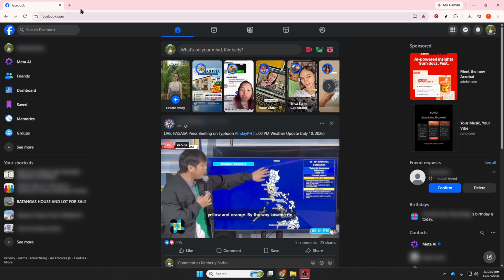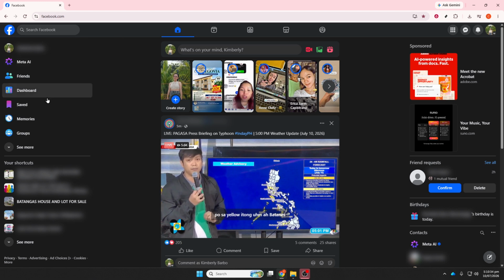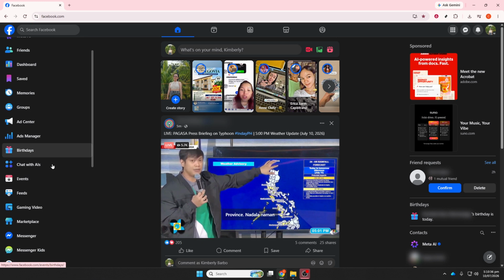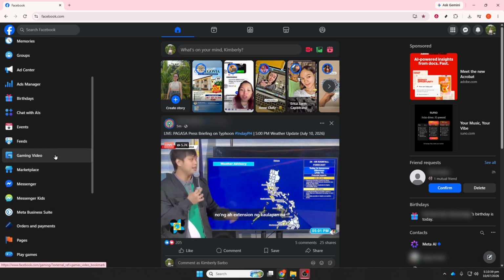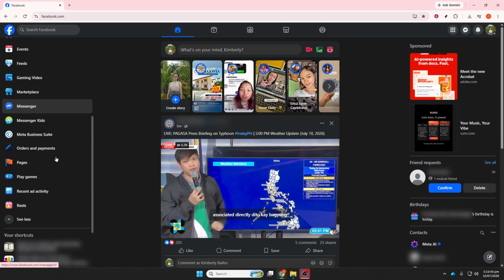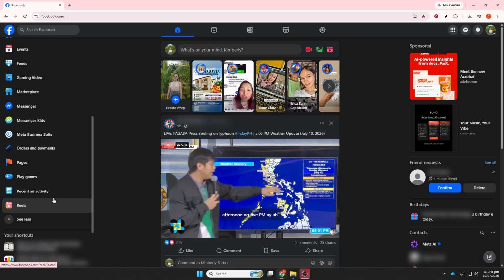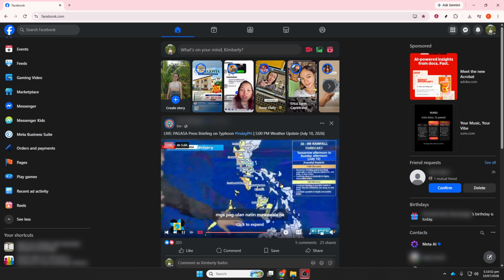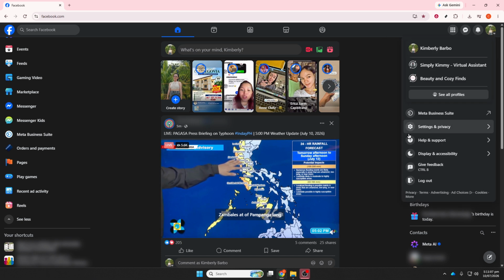How To Add Music To Facebook Profile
Want to add music to your Facebook profile? In this step-by-step tutorial, you'll learn how to add your favorite songs to your Facebook profile so visitors can see your music taste and featured tracks.

Whether you're using an Android phone or an iPhone, this guide walks you through the entire process, including how to find the Music section, search for songs, pin a favorite track to your profile, and troubleshoot common issues if the Music feature isn't available.

In this video, you'll learn:

How to add music to your Facebook profile
How to find the Music section on Facebook
How to search for and add songs
How to pin a song to your Facebook profile
How to remove or change your featured song
Fix common Facebook Music issues

This tutorial is perfect for anyone who wants to personalize their Facebook profile with music and make their profile more engaging.